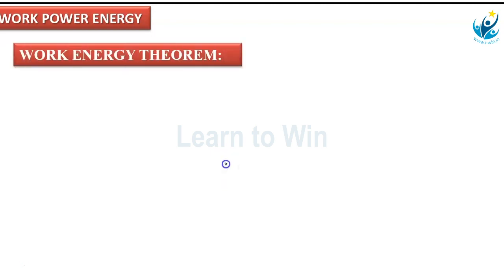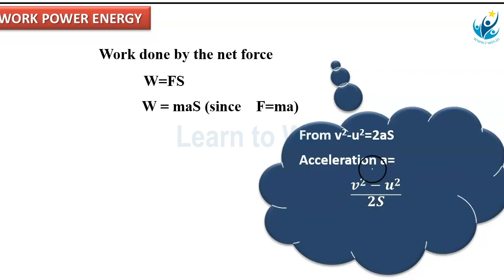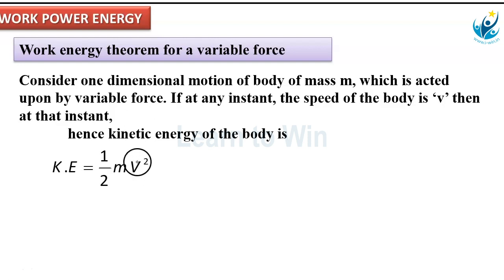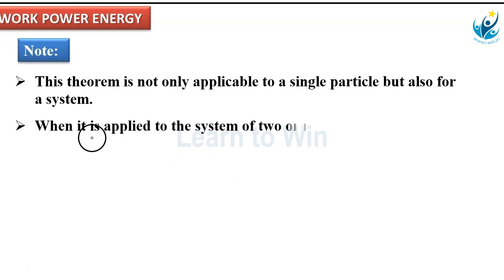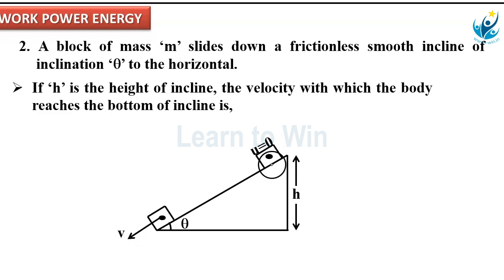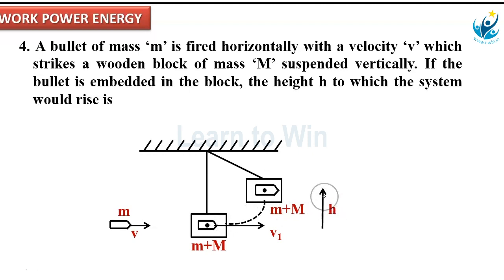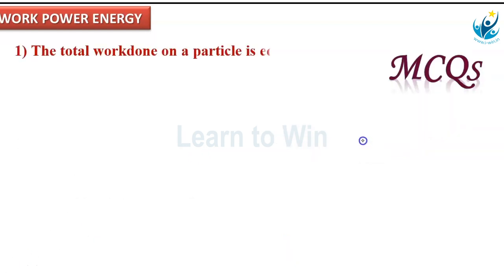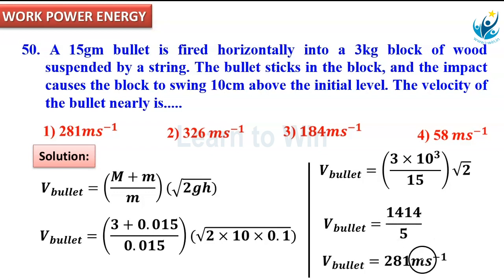work energy therom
work energy therom | 𝗦𝘂𝗿𝗲𝘀𝘁 𝗪𝗮𝘆 𝘁𝗼 𝗚𝗲𝘁 𝗚𝗼𝗼𝗱 𝗥𝗮𝗻𝗸 𝗶𝗻 𝗡𝗘𝗘𝗧 / 𝗝𝗘𝗘 𝟮𝟬𝟮𝟰 ✍ 📚
𝐄𝐱𝐩𝐞𝐫𝐭 𝐏𝐫𝐞𝐩𝐚𝐫𝐚𝐭𝐢𝐨𝐧: 👇